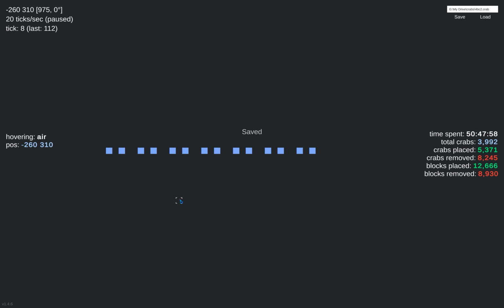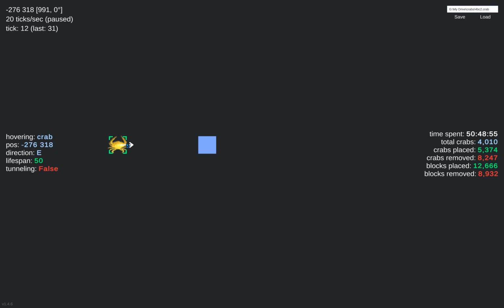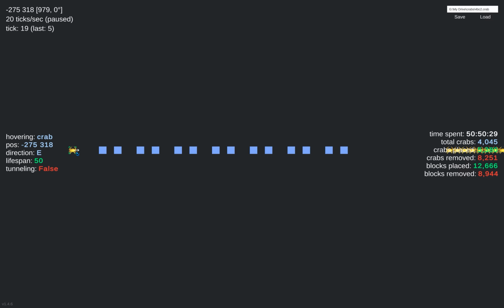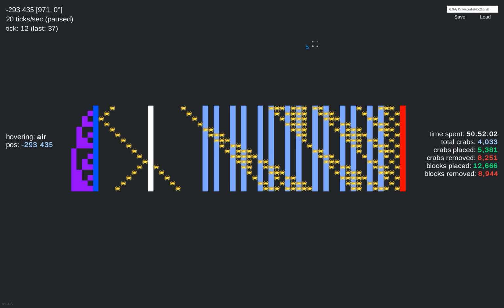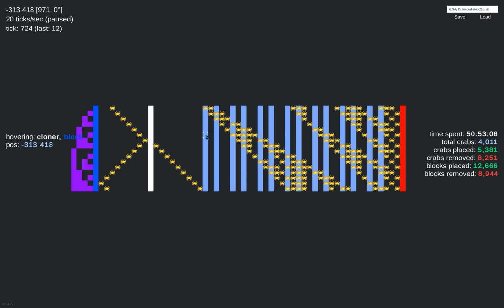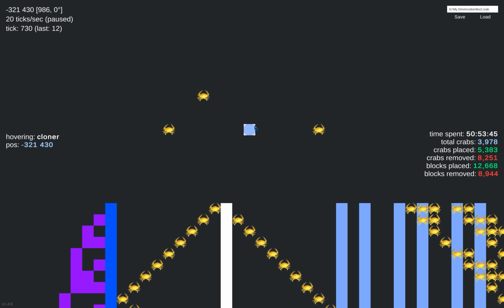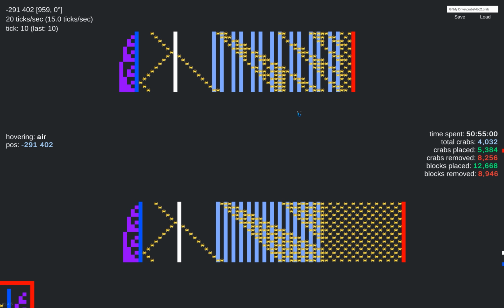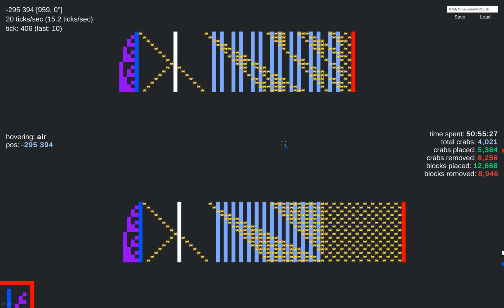Why is this triangle in my game?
If you can figure out how this works, please let me know! Also, if you manage to make a different cellular automaton, show me!

Please consider donating :) it really helps me out

Chapters:
0:00 Intro
0:22 A strange pattern I found
0:49 Looking at the merge blocks in detail
1:31 How I found out this is rule 90
1:57 Visualising Sierpinski's triangle
2:43 Merge block explanation
3:57 Another triangle pattern
4:47 Can you figure out why this happens?
5:12 Thin triangles
5:36 The clearest visualisation I could make
5:58 Outro